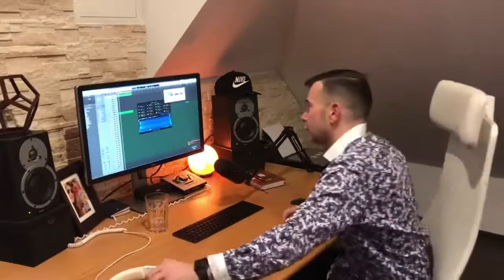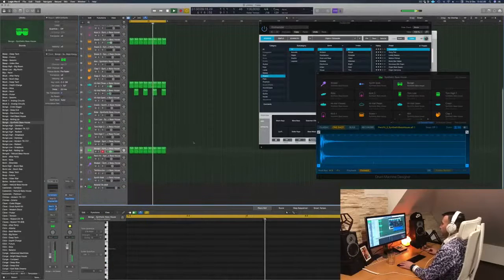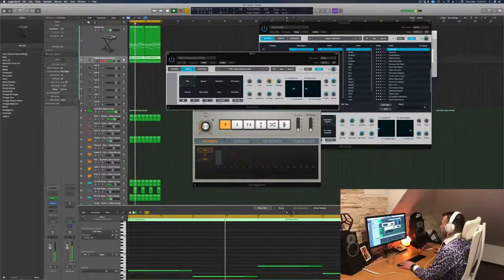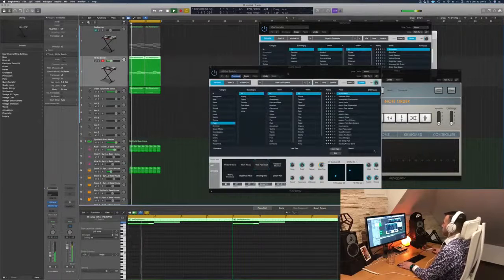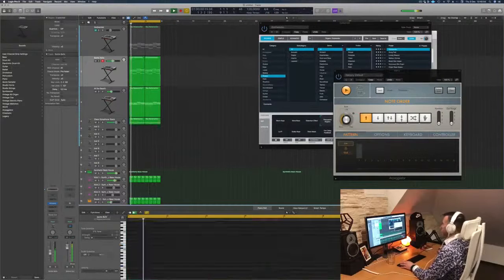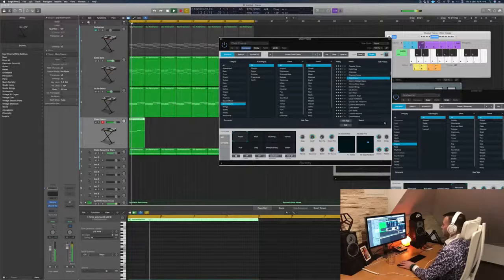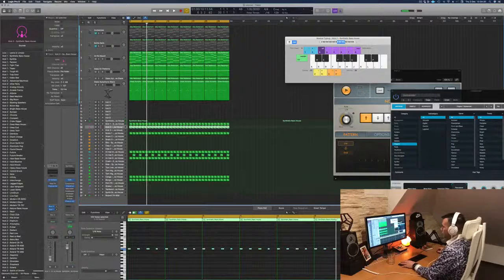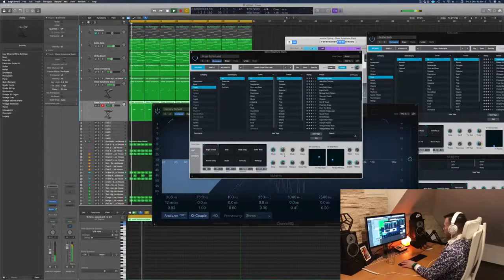🎹 How To Make Progressive House | Live Electronic Music Tutorial 190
Learn how to make Progressive House by watching our free live tutorial and study the Logic Pro X Template from the session to practice what you have learned. The Live Electronic Music Tutorials give everyone the opportunity to learn music production at their own pace anytime anywhere. Unlock the secrets of electronic music now.

We drop into episode 190 of our Live Electronic Music Tutorial looking to create a progressive house song using Logic Pro X and only its internal plugins and instruments. This is also the third in our series where we will use the same chord progression to create a different song in a different genre and BPM but with the same root.

Chapters:
0:00 Introduction: How to make a progressive house song
2:45 Building up the drums using Drum Machine Designer
9:11 Creating a brass bass
11:45 Adding a pad in alchemy
13:15 Adding plucks
19:33 Adding a texture pad
26:12 Recording a main lead
33:30 Final Thoughts